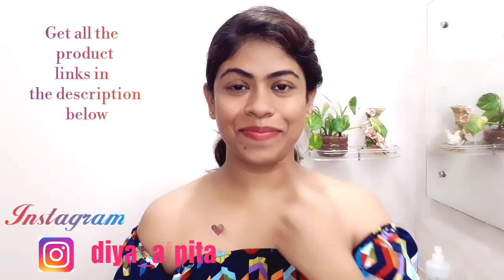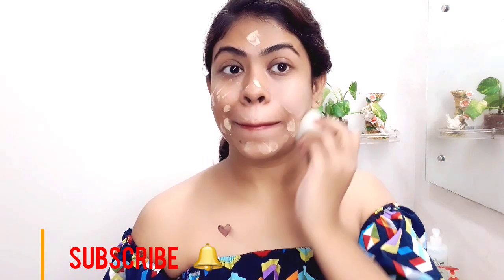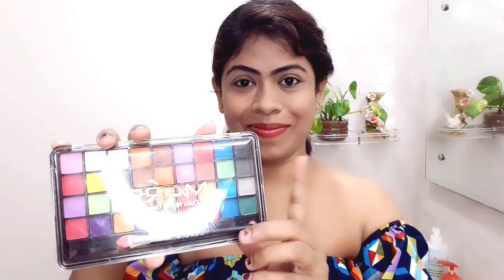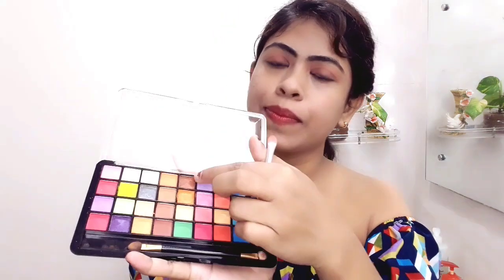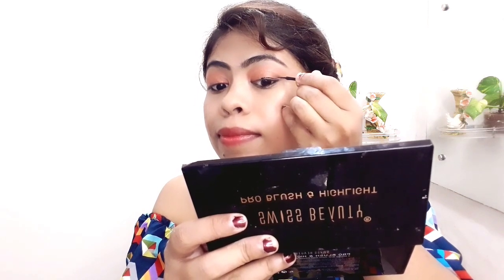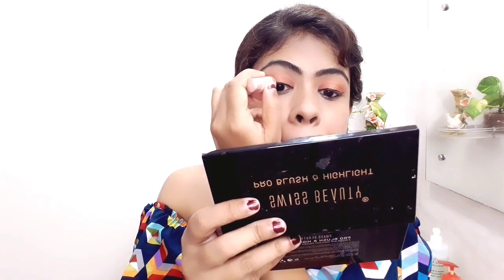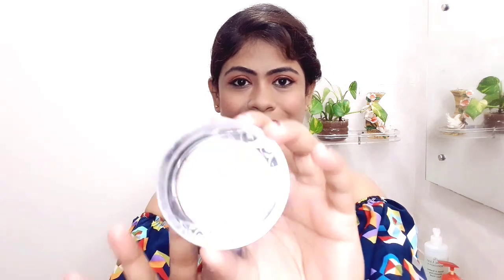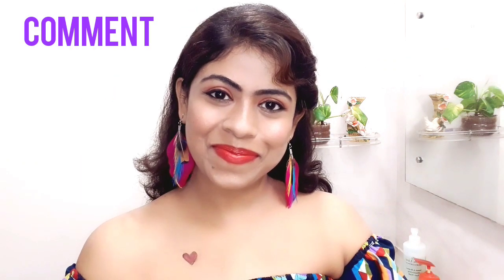Affordable Teenager's Durga Puja look/Festive Western wear Makeup Look /Festive Makeup Tutorial 2020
Hi All,

Product Used :
Fair & Lovely BB Cream
Mars matte eyeshadow
Colorbar Kajal
Maybelline Mascara
Fit Me loose finishing powder
Swiss beauty highlighter
 Lakme eyebrow pencil
Lakme lipstick
 Biotique bio carrot sunscreen

Music in this video provided by : Papai Mukherjee

Lots Of Love to you all, stay fit stay happy..
Arpita xoxo